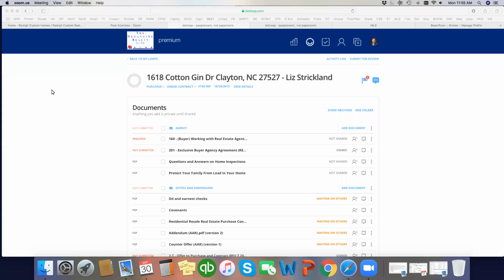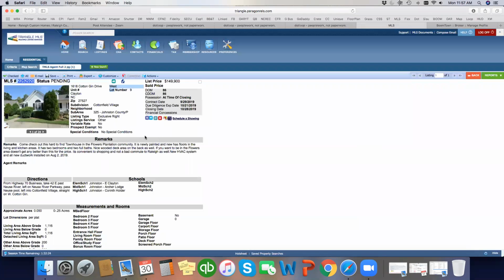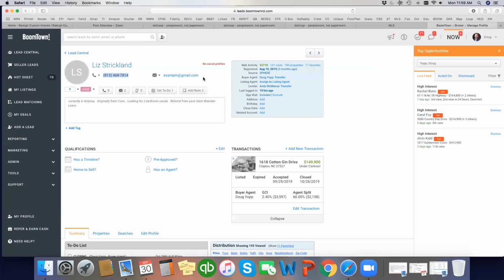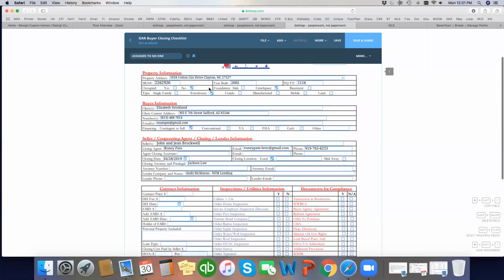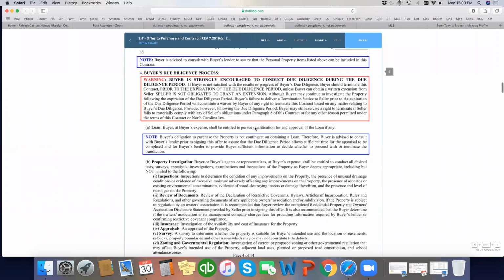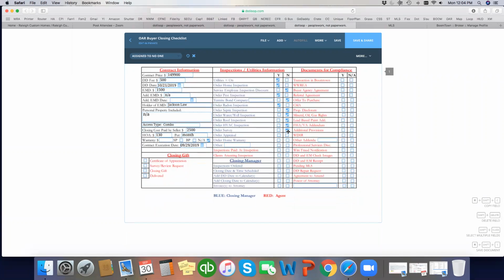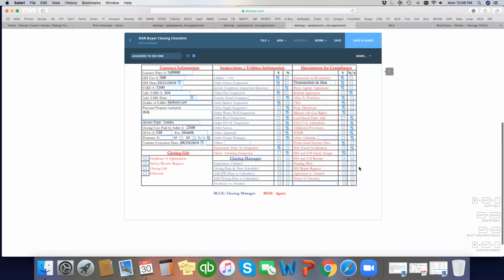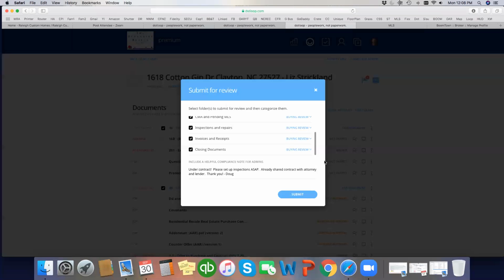Completing the Closing Checklist and Submitting the Loop